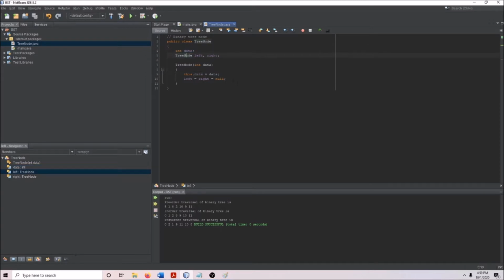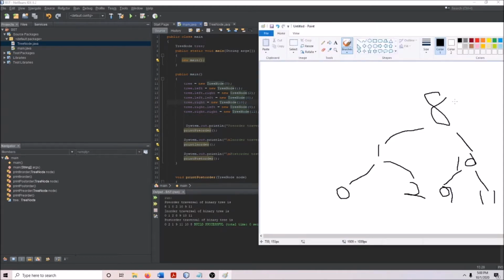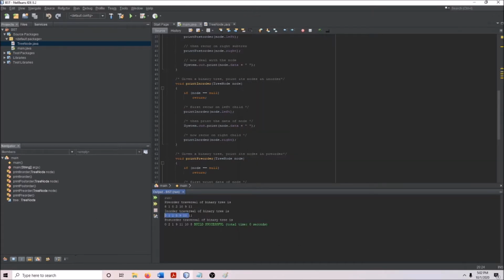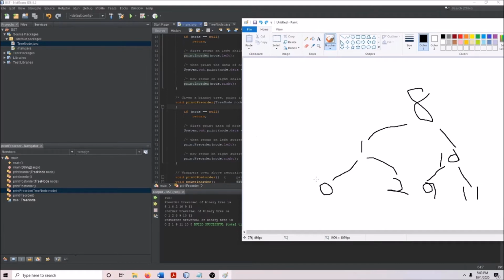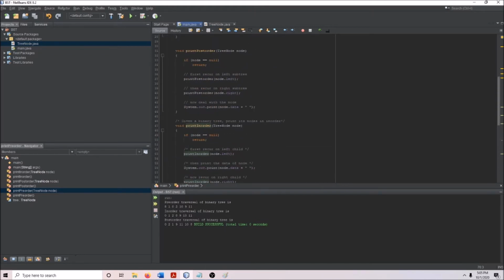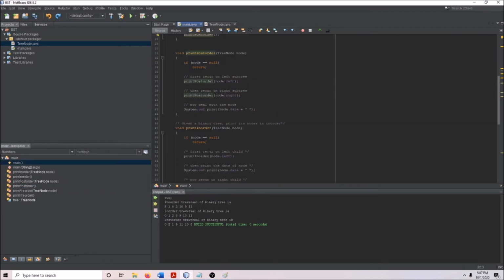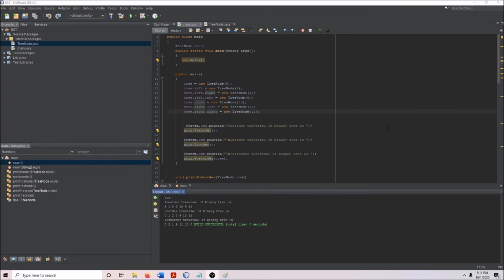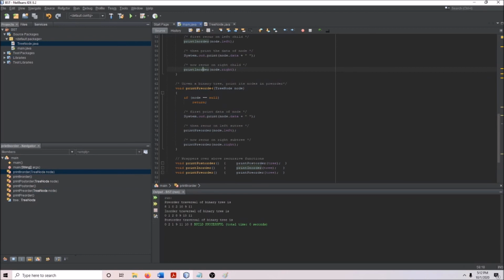[Coding Session] Episode 12 - Inorder, Preorder, Postorder for Binary Search Trees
Today, I show you the three main traversals for a binary search tree.